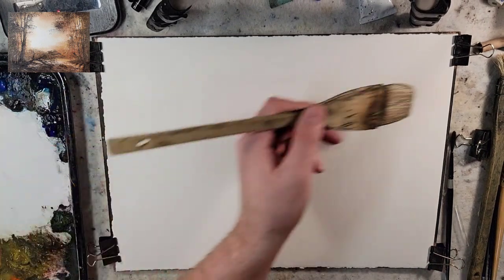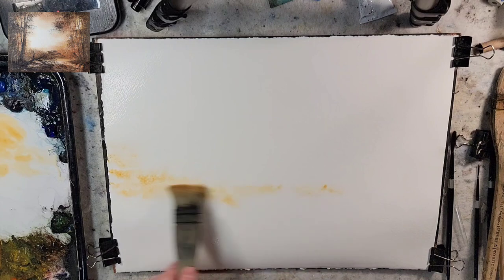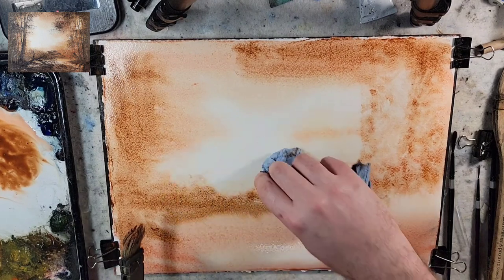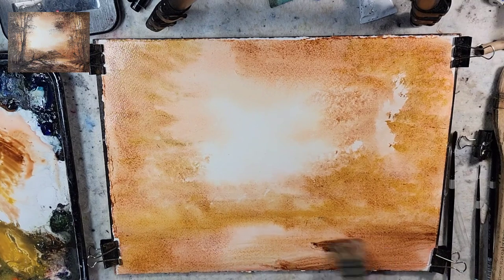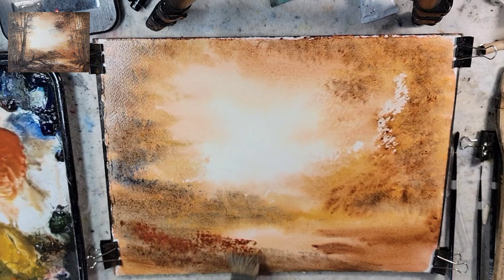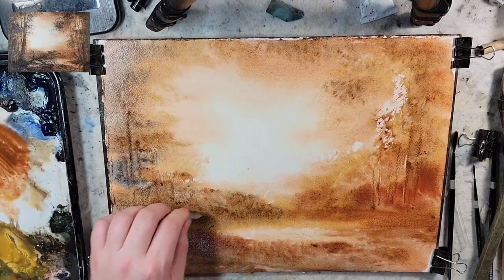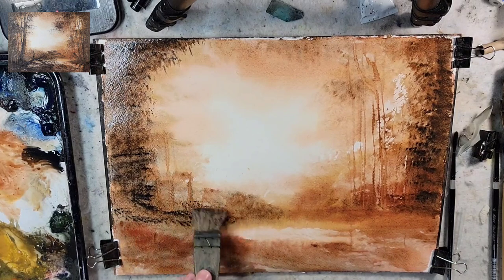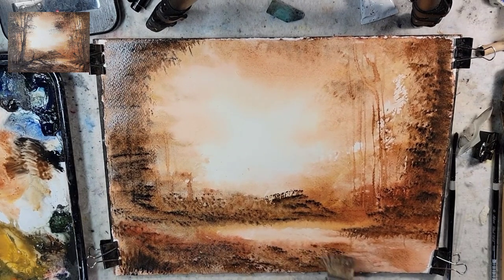597) Tonalist Fast and Loose Watercolor Painting: Painting for the fun of it :)!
A Monday afternoon painting session. Enjoy! A Painting just to paint.